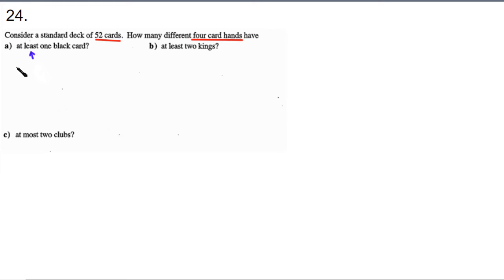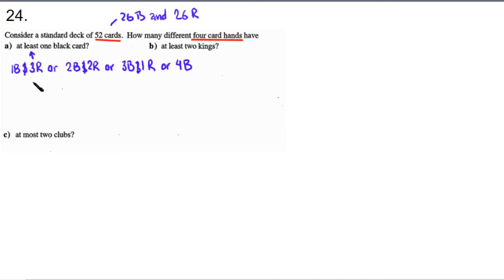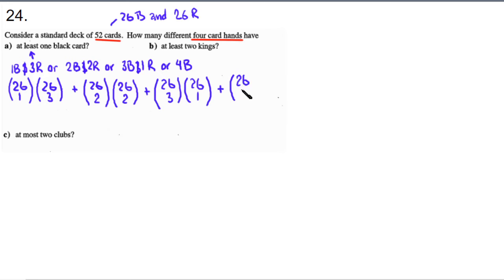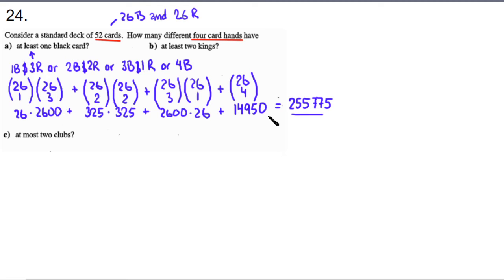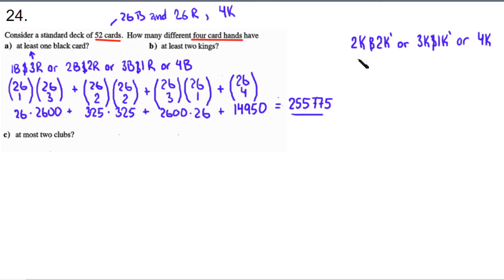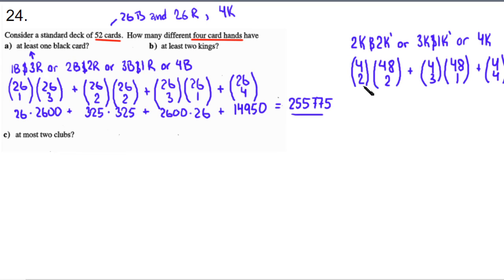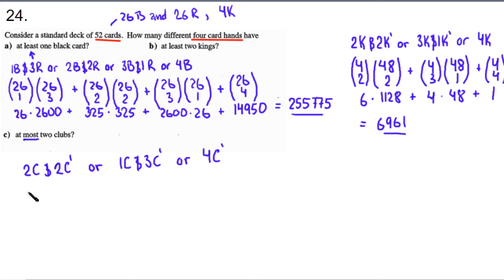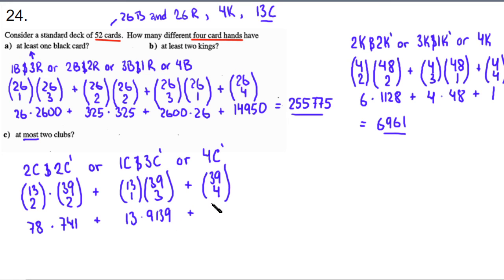30-2 Permutations & Combinations assignment 24